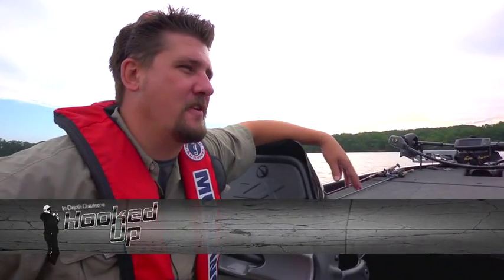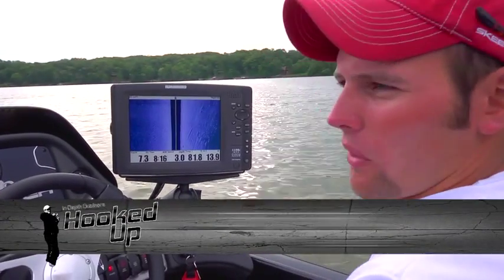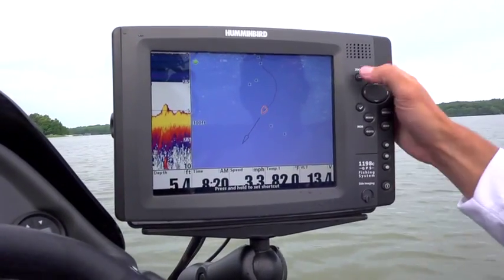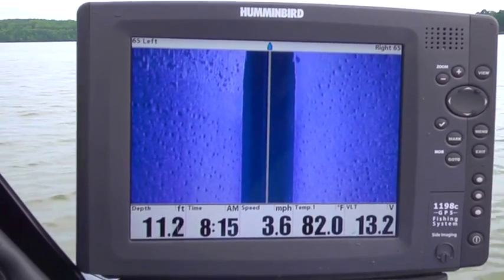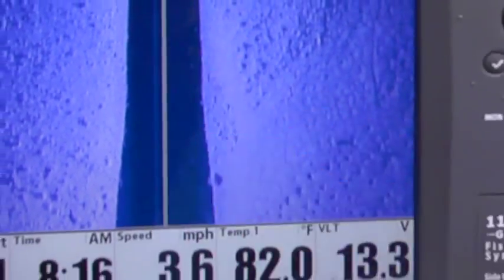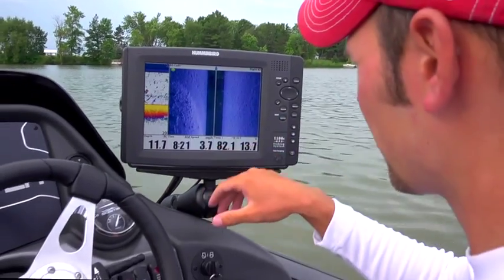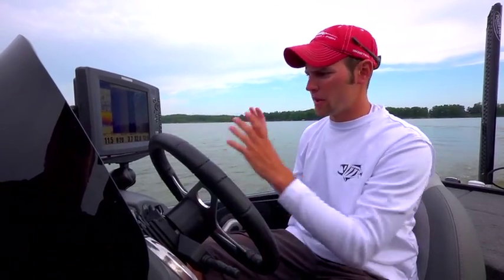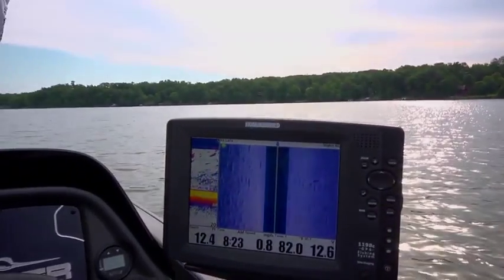Hooked Up! Bass: Locate fish with Humminbird side-imaging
Crankbaiting mid-depth rock for late-summer largemouth bass is a great pattern to load your boat. And using Humminbird side-imaging to locate the most productive "spot on a spot," will allow you to dial in on this pattern. In-Depth Outdoors pro-staffer and Skeeter Boat Center rep Justin Rowe goes "Deeper In-Depth" in this video, offering further tips.